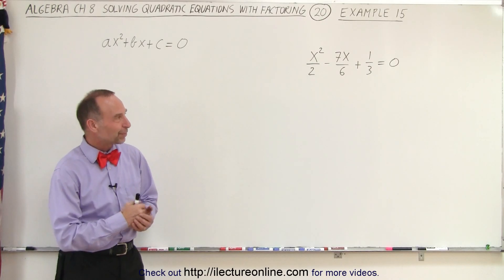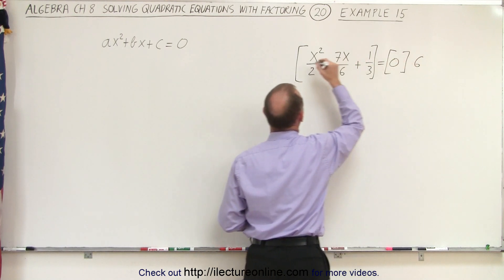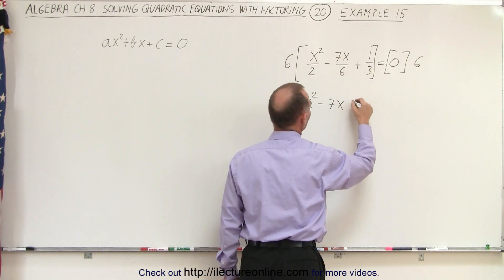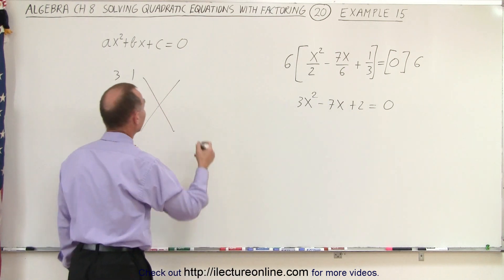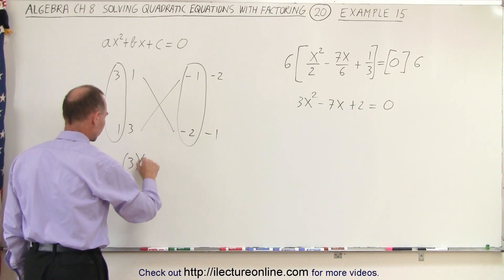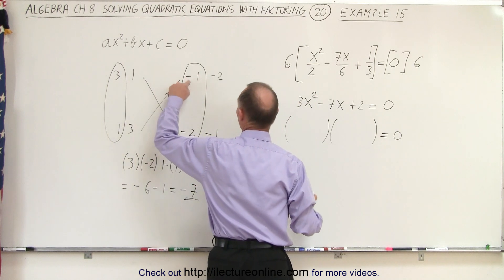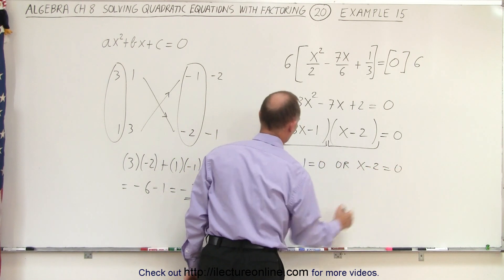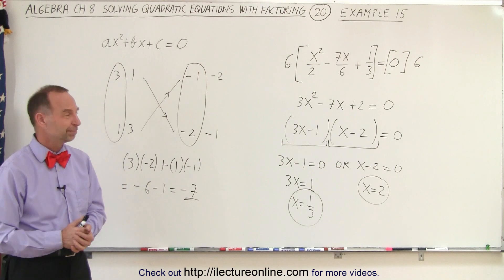Algebra - Ch. 8: Solving Quad. Eqn. with Factoring (20 of 21) Example 15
In this video I will find x=? or x=? of the quadratic equation {[(x)^2]/2}-(7x/6)+(1/3)=0. Example 15